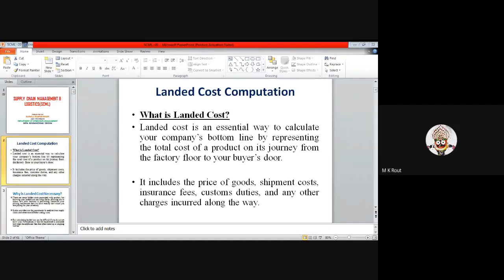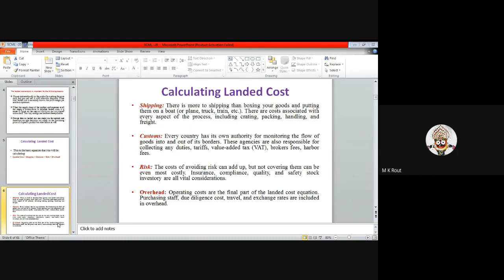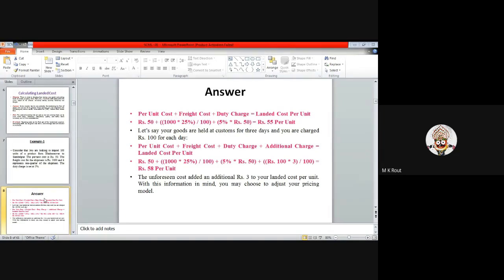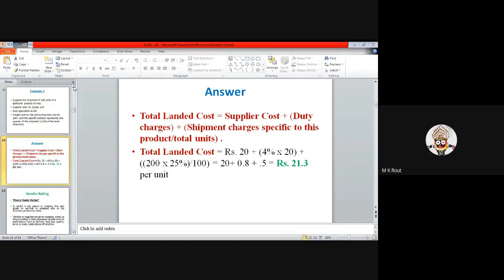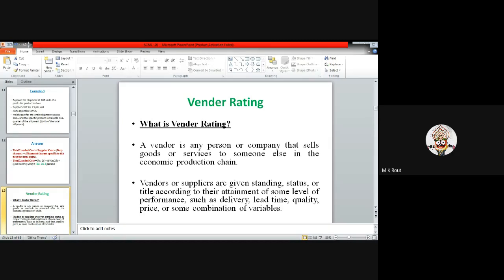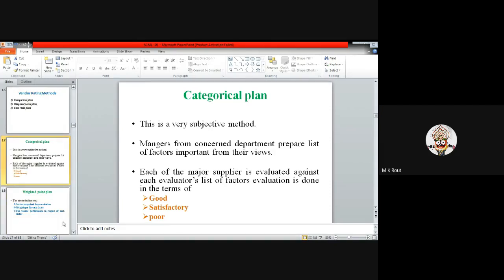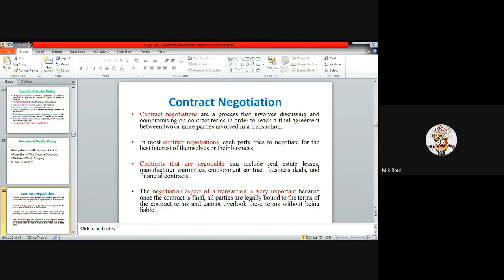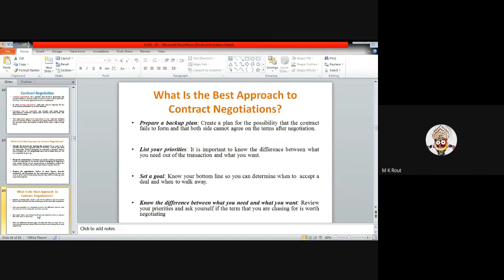Vender Rating-MBA Operation specialization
How the venders are rated?
Vender rating method
Contract negotiation
Landed cost computation
Calculation of landed cost
Supply Chain Management
SCM
QQ
SCM online Couse
Supply Chain Management Lectures
Bput Supply Chain Management
MBA Operation specialization
BPUT University
MBA
MBA operation course
MBA Graduates
MBA Student